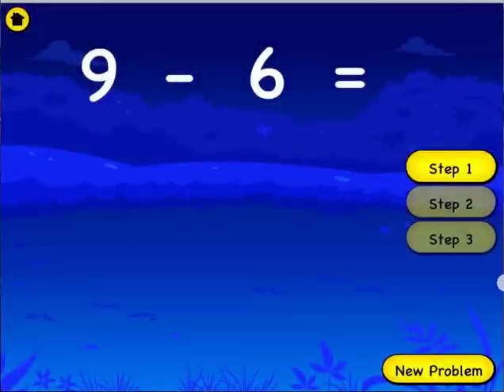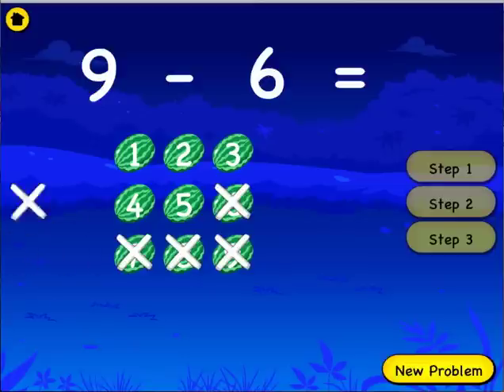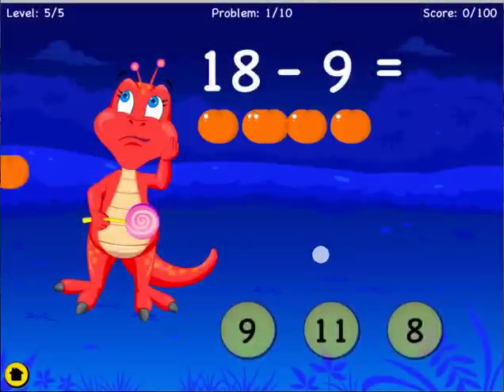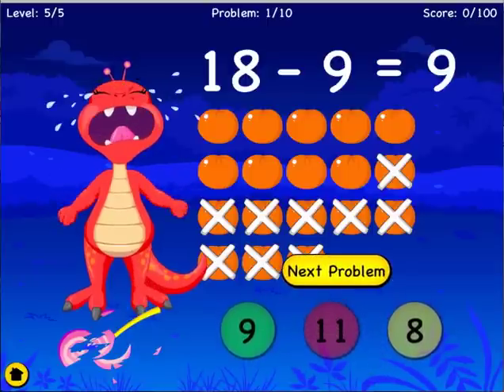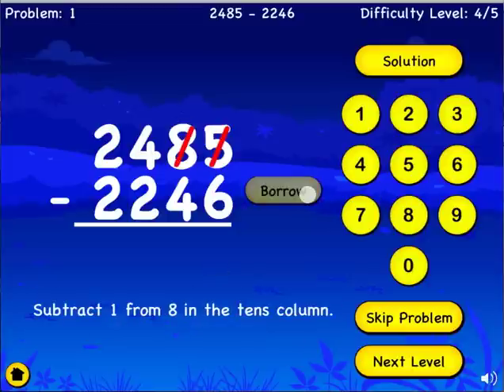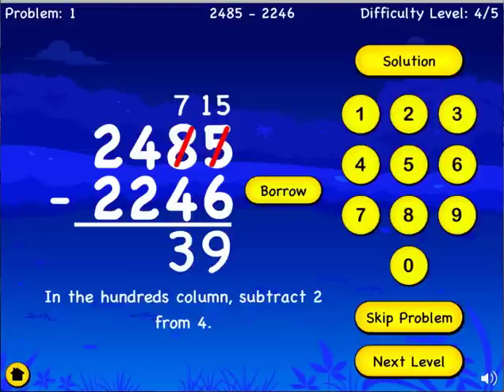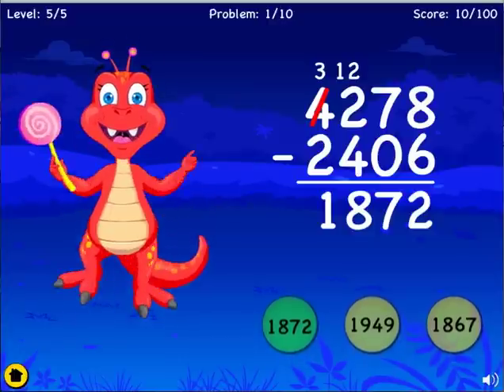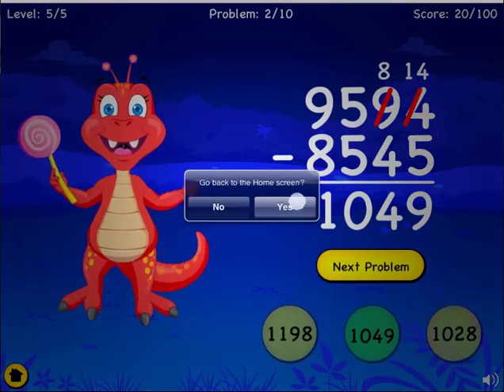Subtraction For Kids iPhone/iPad App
Get the best app to teach kids how to do basic subtraction like 9 - 5 and for big kids to learn subtraction of 2 to 4 digit numbers with regrouping/borrowing.